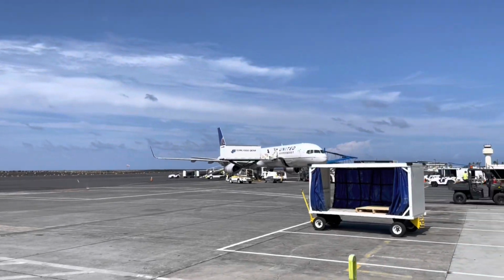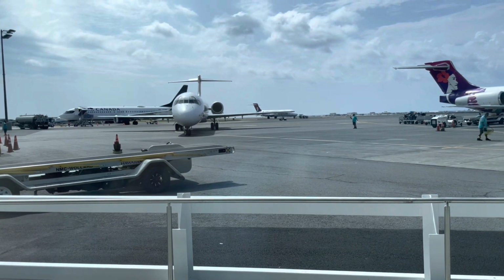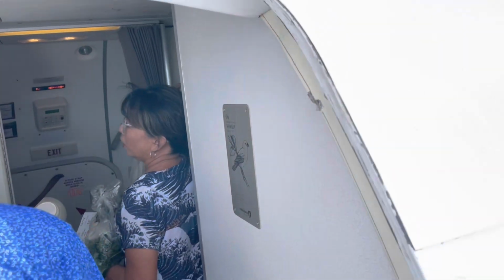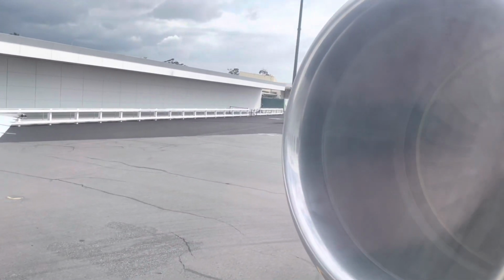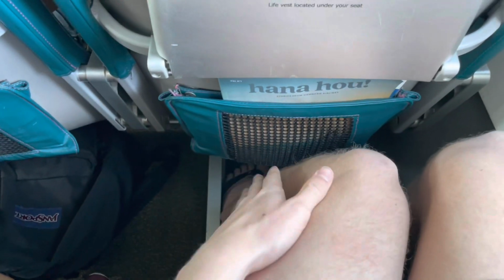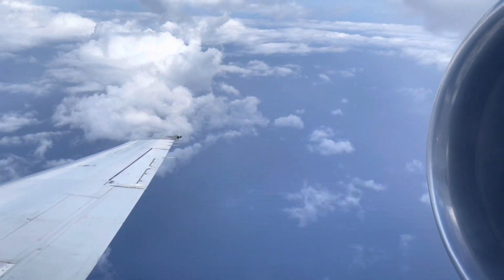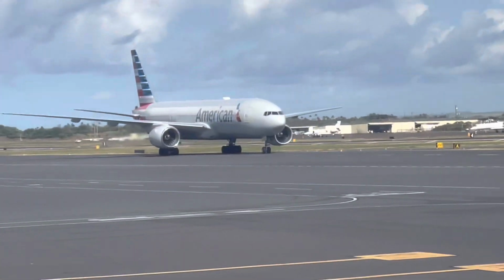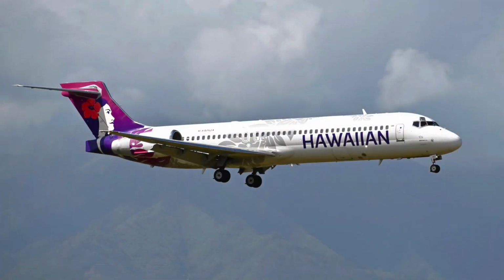Hawaiian Airlines 717 Economy Trip Report KOA To OGG Flying The Md80 And Dc-9s Legendary Successor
This was definitely an exciting Interisland flight to review.
This was my third time on the 717 and it once again had a unique and fun experience.
The 717 is becoming more rare as there are only three airlines operating it world wide. When the last 717s go not only will it be the end the line for the Boeing 717 but the end the line for a legendary family consisting of the Douglas Dc-9 and Mcdonald Douglas Md 80 ( Mad Dog ).

Airlines Hawaiian Airlines
Aircraft Boeing 717 / Mcdonald Douglas Md 95
Seat 23 E
Take off Kona Hawaii KOA
Landing Kahului Maui OGG